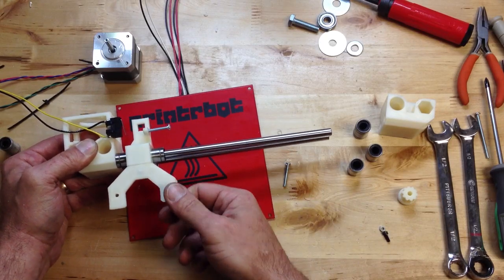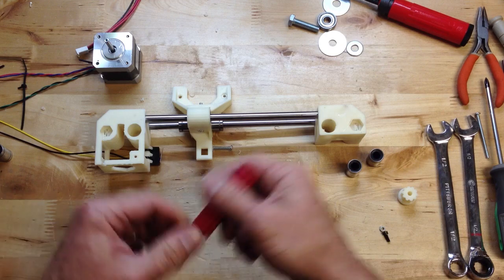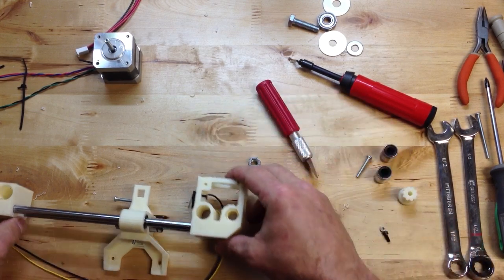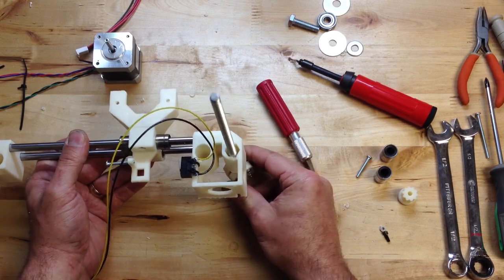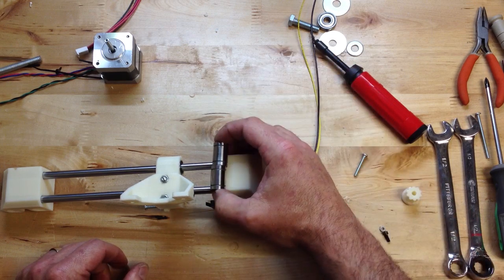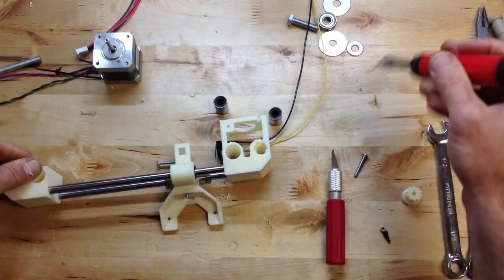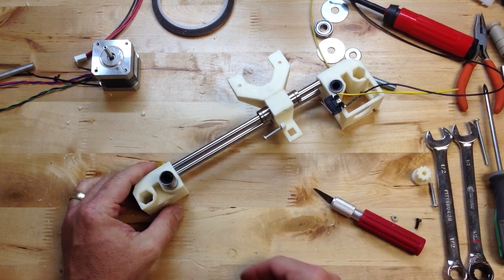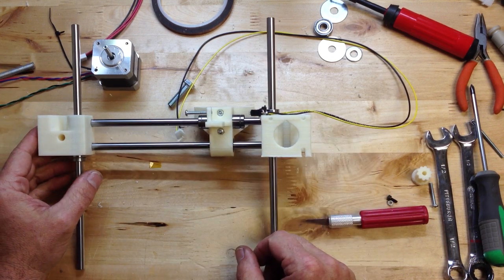Printrbot Build 12